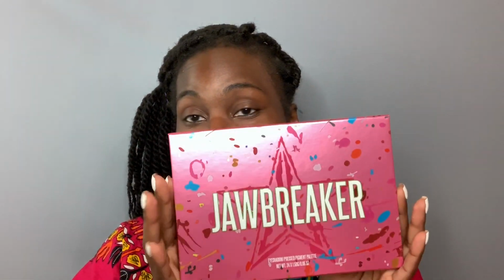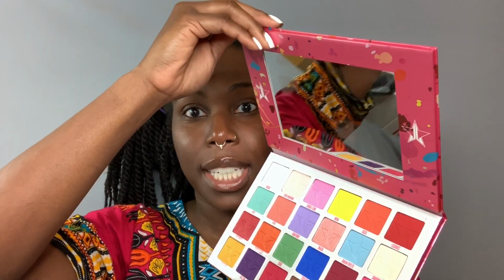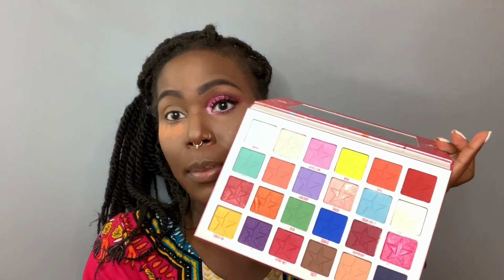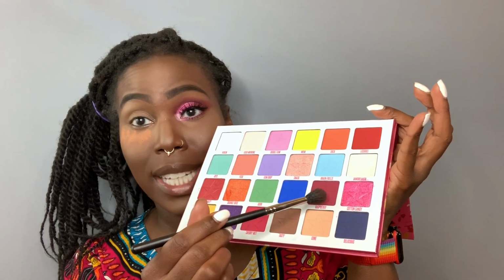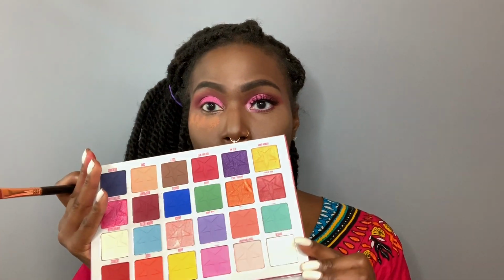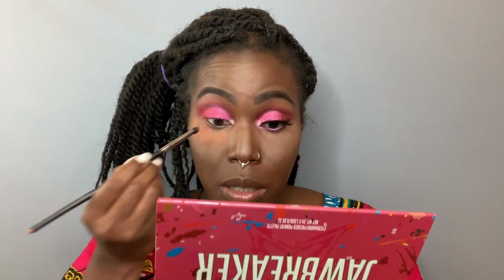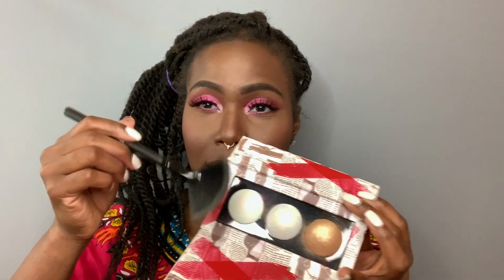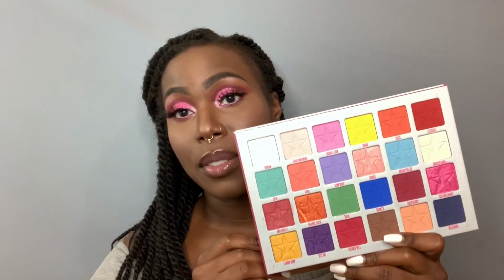Jeffree Star JawBreaker Eyeshadow Palette| First Impressions | STORYTIME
Hey Friends!

Thanks for stopping by to watch my video.  I open up a  bit more and let you know what's been going on in my life and the reason for my inconsistency.  I am back and ready to make moves. Please keep watching and I will see you all in the next vid.

Products used in this video include:
Jeffree Star Cosmetics JawBreaker Eyeshadow Palette
Cover Fx Powerplay Foundation P110 & P120
Cover Fx Powerplay Concealer G Deep 3
CoverFx Pressed Setting Powder - Deep
Tarte Shape Tape - Deep
Hourglass Veil Translucent Setting Powder
FENTY Beauty Loose Setting Powder - Nutmeg
FENTY Beauty Flyliner Eyeline - Cuz I'm Black
Lilly Lashes - Miami Flare
NARS Blush - 413 BLKR
Pat McGrath Highlighter Palette - Pink
Sephora Collection Eyeliner - Matte Brown Black (used as lipliner)
Buxom Cosmetics Lipgloss - Havana Punch